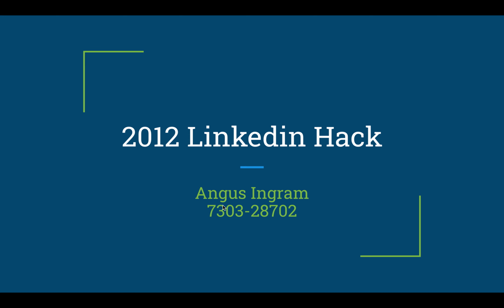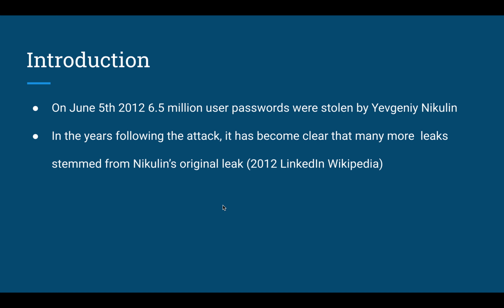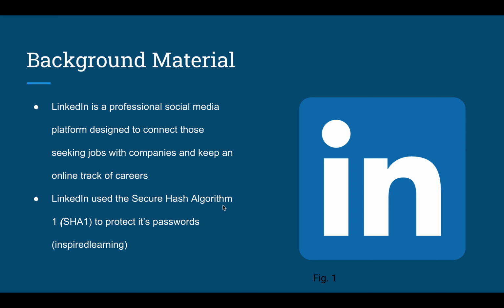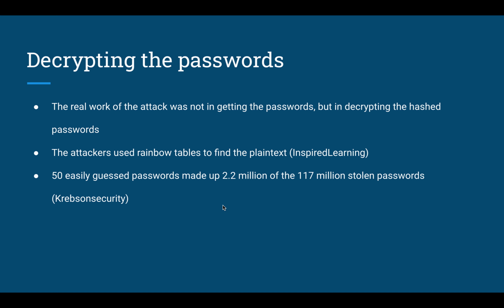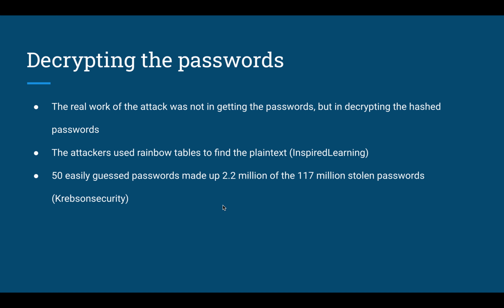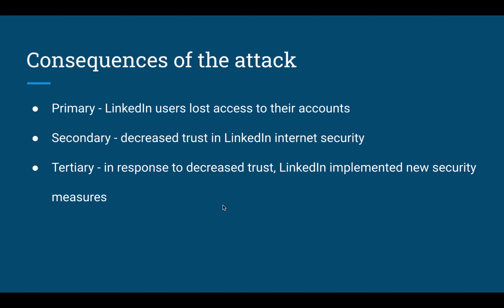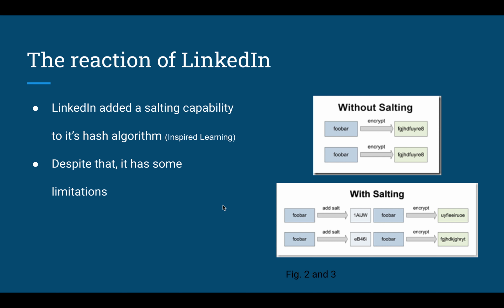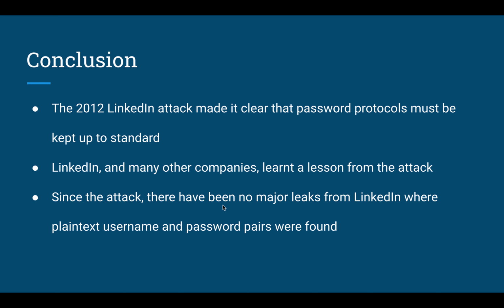LinkedIn hack Angus Ingram